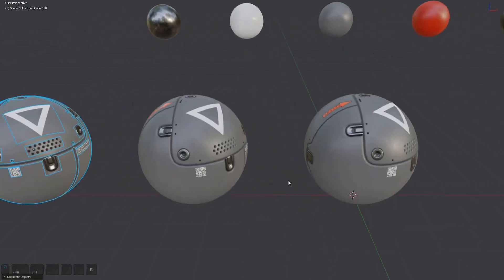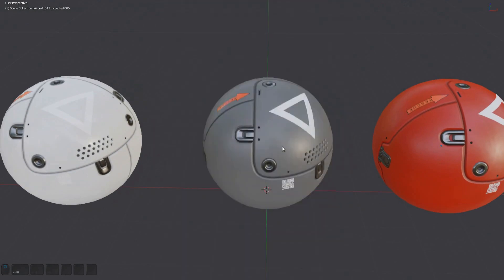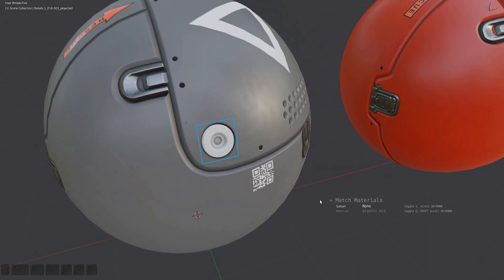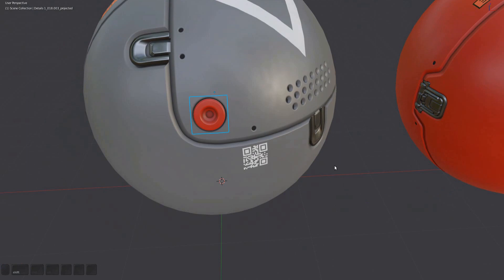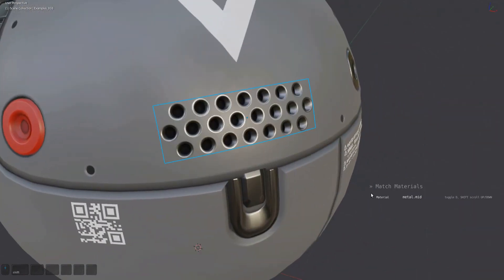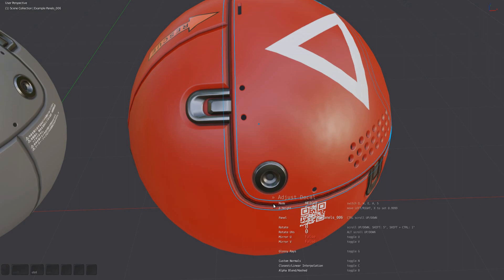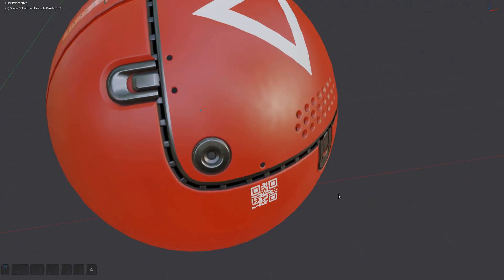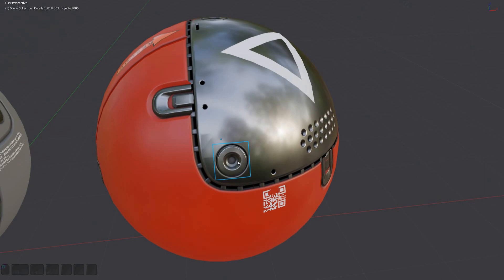DECALmachine 1.8 - Match Material